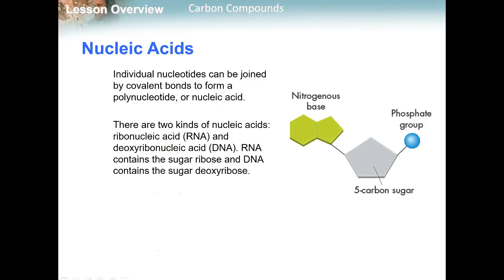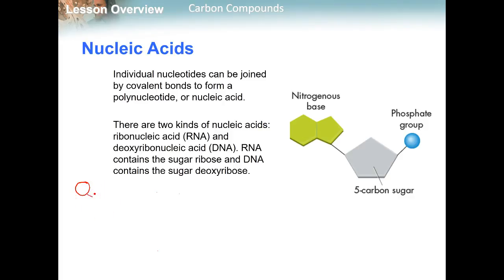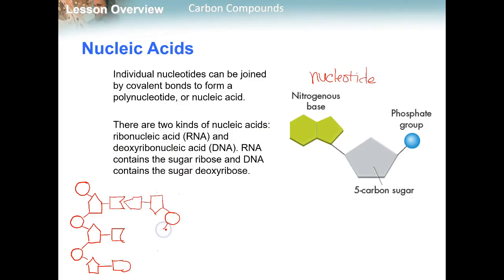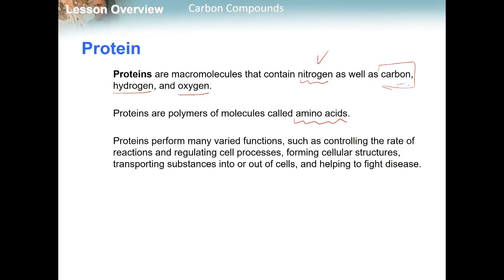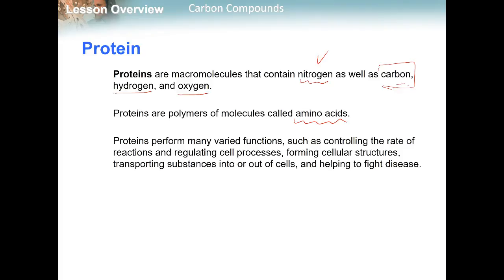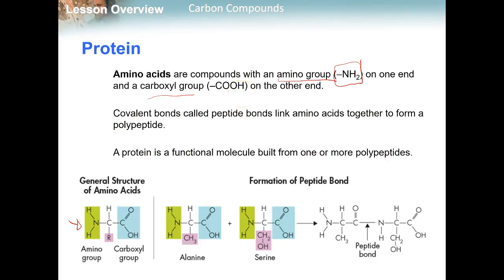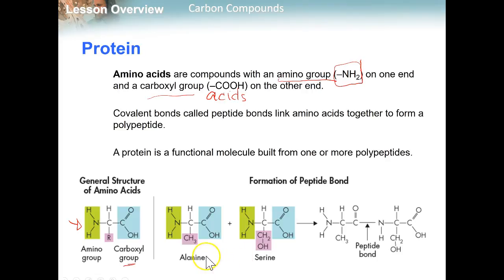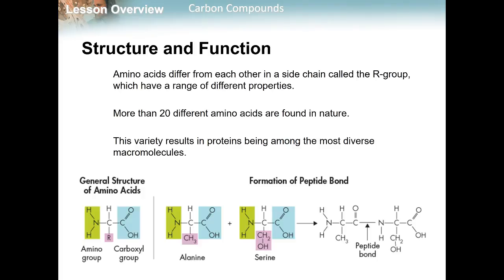GEN BIO CH 2 SEC 2.3 #4